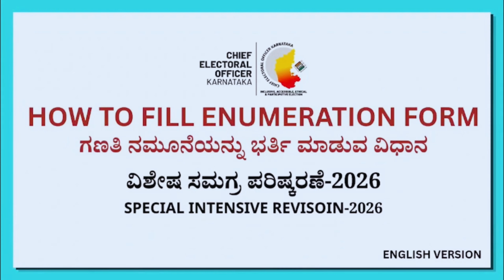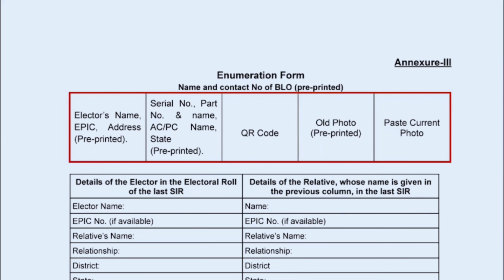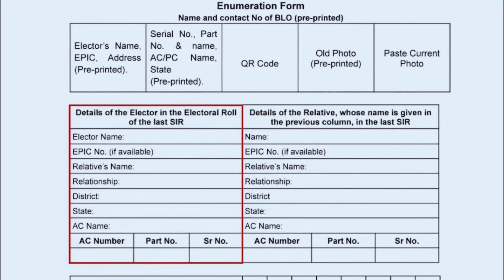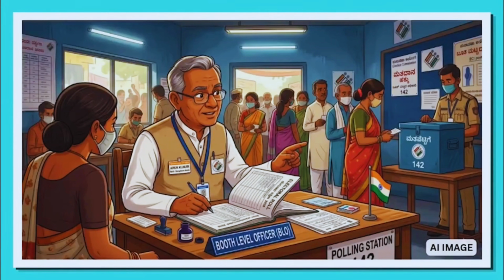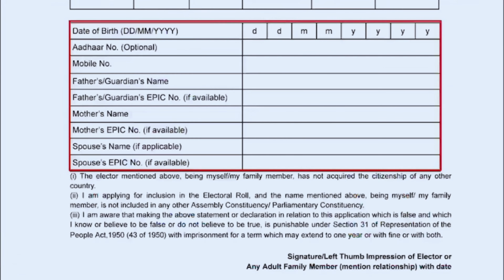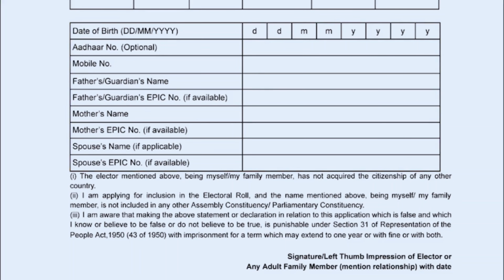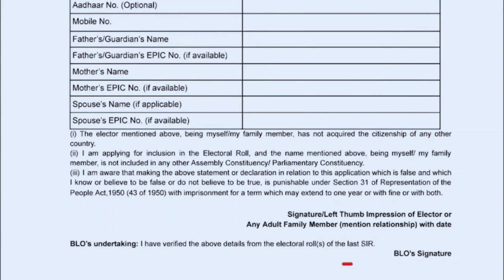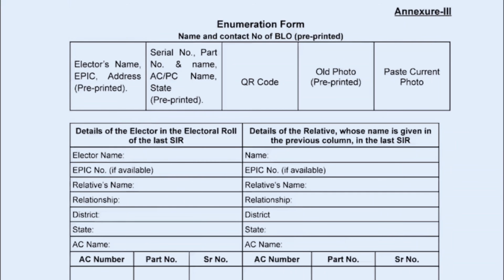Karnataka SIR Form 2026 | How to Fill SIR Form in English | Step-by-Step Guide for SIR Form Fill Up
This video explains how to fill Karnataka SIR Form 2026 in English with a complete step-by-step guide. If you have received the SIR Enumeration Form from your BLO or want to know how to correctly fill the form, this video will help you understand every section in a simple way.

✅ How to fill SIR Form correctly?
✅ Documents required for SIR Form
✅ EPIC Number and Voter ID details
✅ BLO verification process
✅ Common mistakes to avoid
✅ Complete English explanation

This guide is useful for all Karnataka voters who need to submit the SIR Form (Special Intensive Revision) and update their electoral records.

📢 Watch the complete video before filling the form to avoid mistakes.